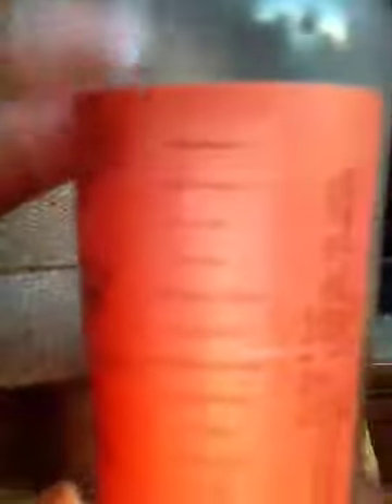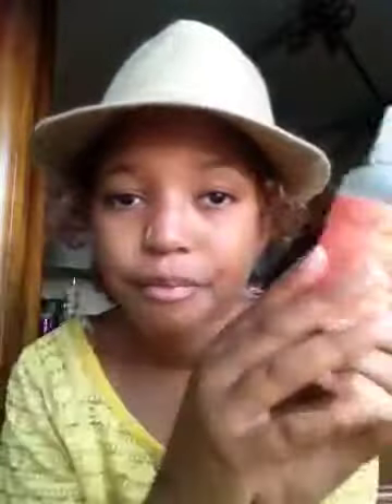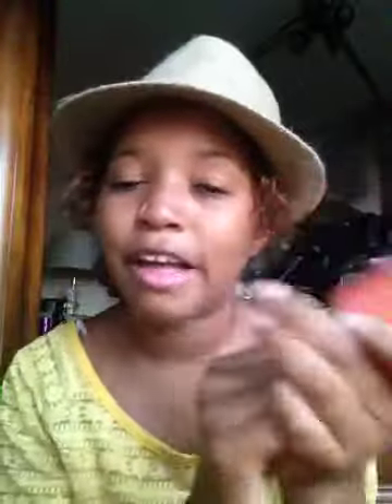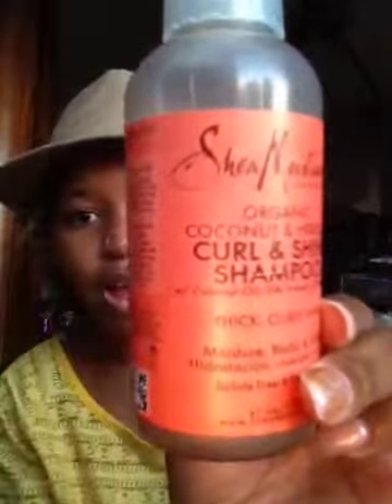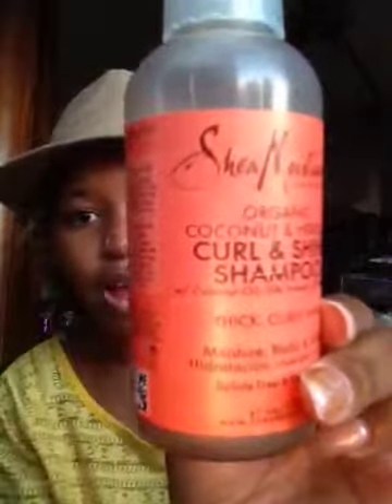Shea Moisture Curl and Shine line Review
This is my honest opinion of these products .this video is not sponsored  I purchased. Everything with my own money